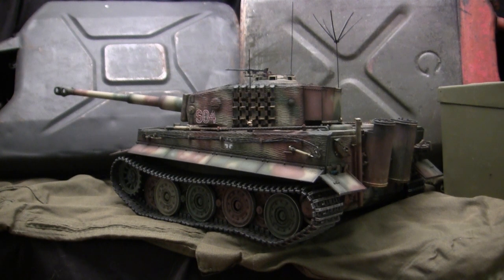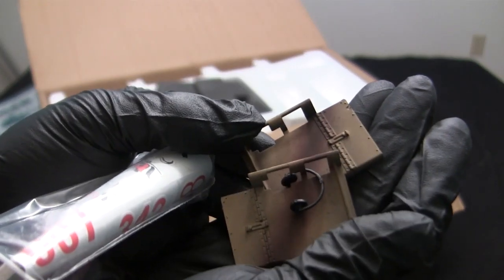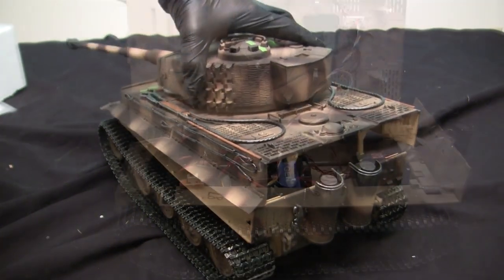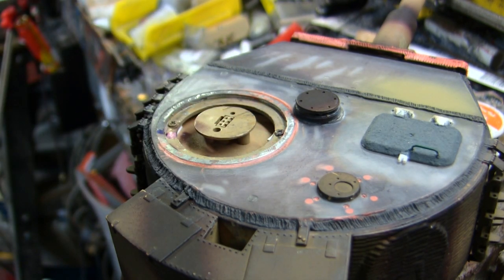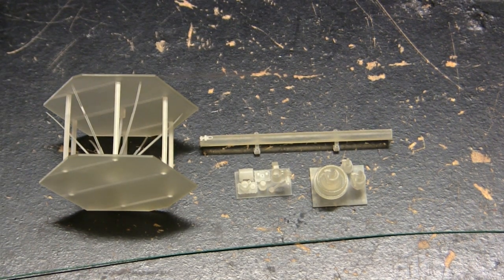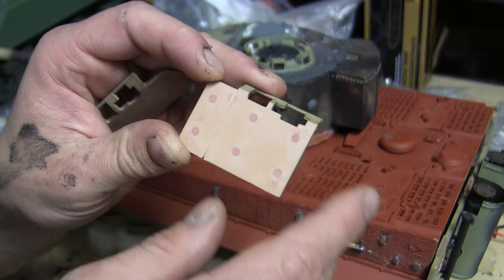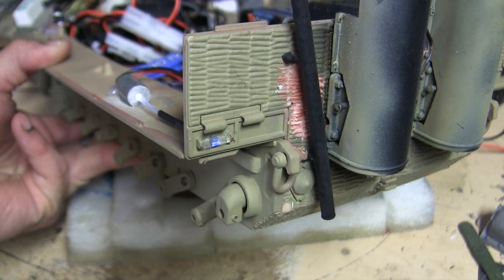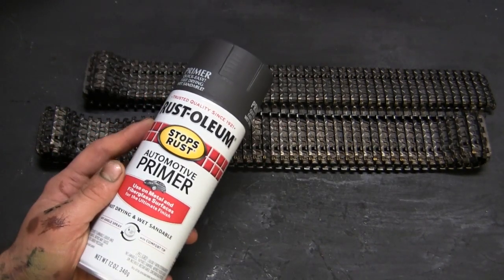1/16th scale RC Taigen late production tiger I command vehicle model rebuild, Part 1 of 3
A model showcase video of a RC 1/16th scale Taigen Tiger I late production Command vehicle tank model. Model was built for commission and belongs to a private collector.

In this video I review the starter kit, and discuss the mods and improvements that were made to the model's turret and other internal changes

Source for the battery,